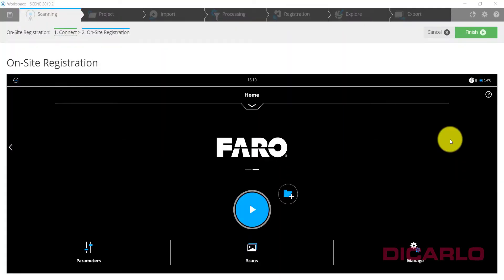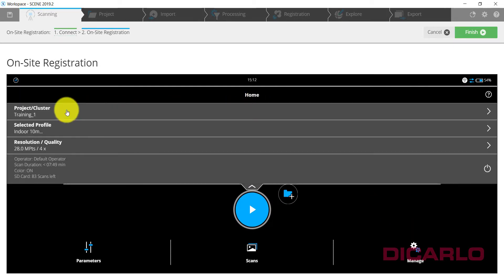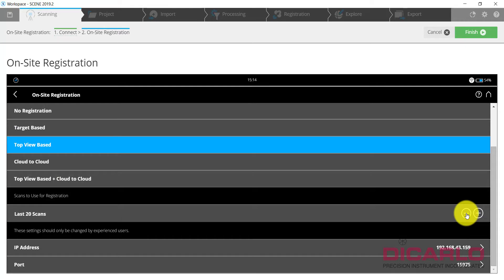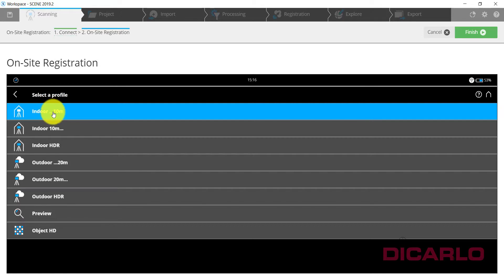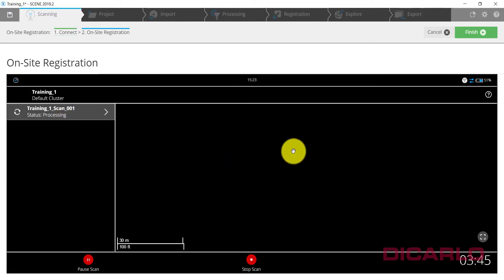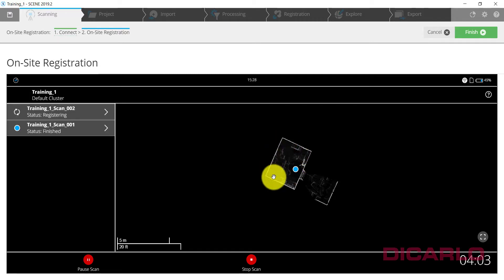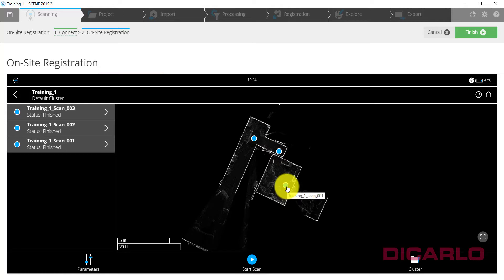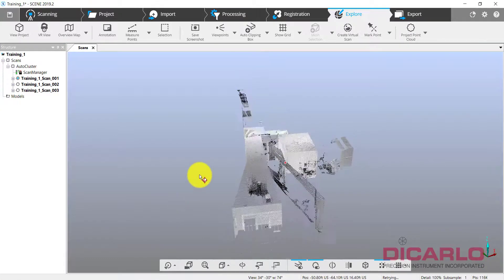FARO SCENE On-Site registration settings and workflow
After a FARO Focus S scanner is connected to SCENE this is how I like to set up and run my on-site registration.
Mind you, this will NOT work for Focus M or the X series (or series prior to the S).